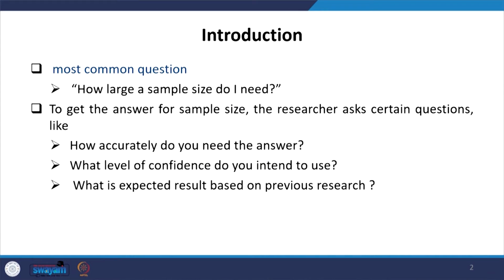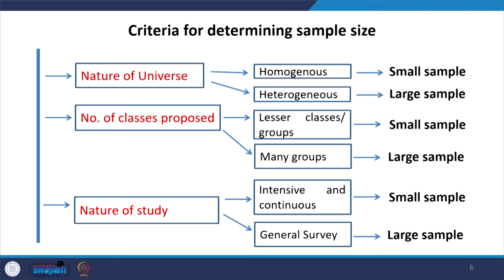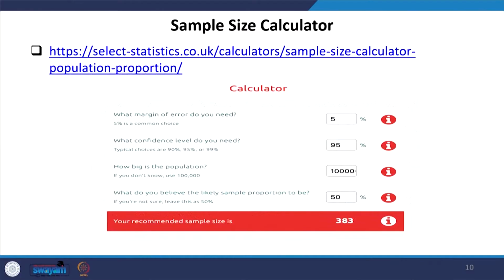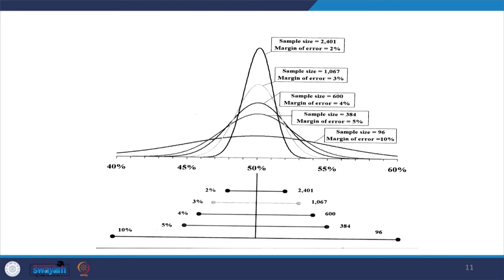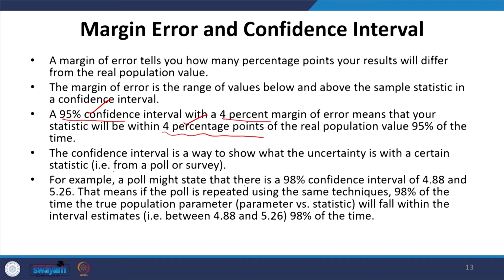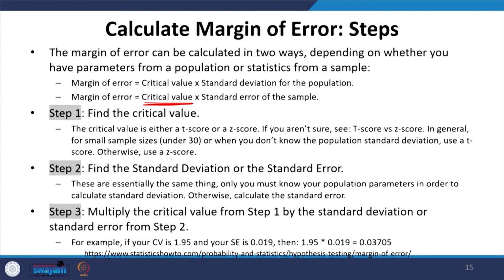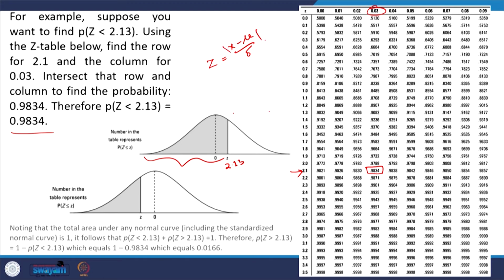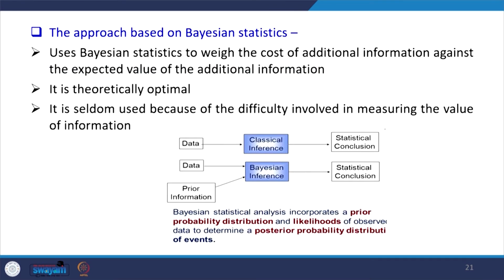Lecture 08: Sample Size Determination - Observational Study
In this lecture, various sample size determination techniques are discussed.